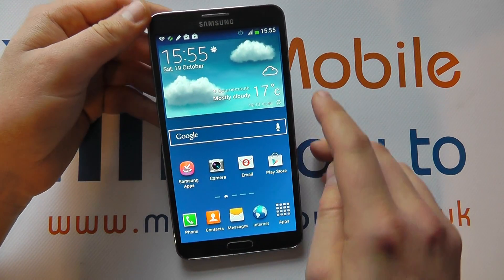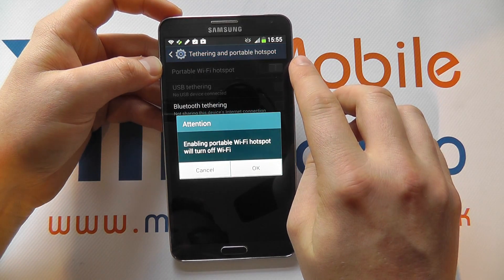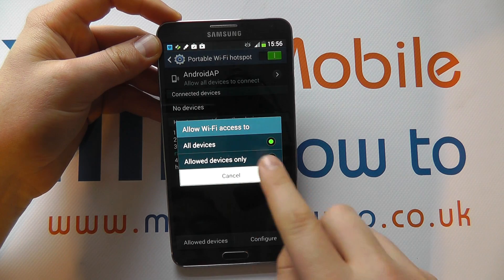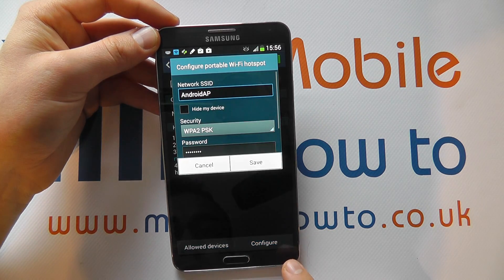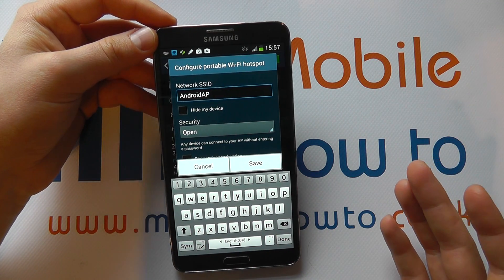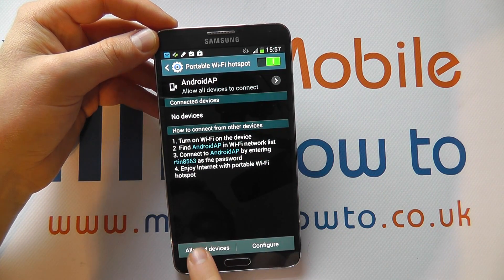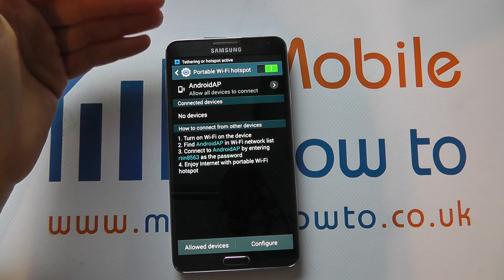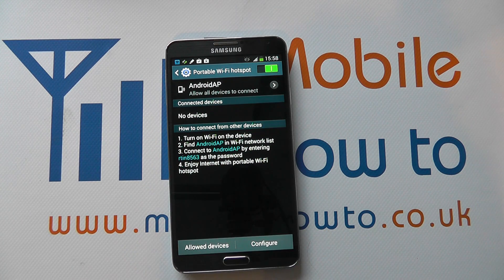How To Create A Wireless Portable Hot Spot - Samsung Galaxy Note 3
A video how to, tutorial, guide on creating a wireless portable hot spot on the Samsung Galaxy Note 3.